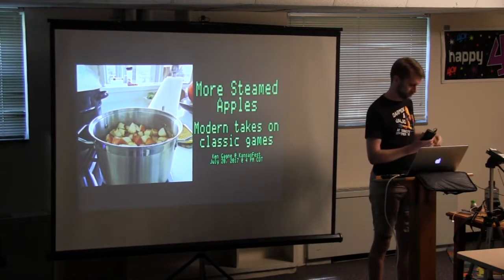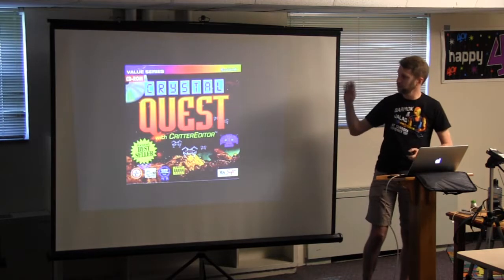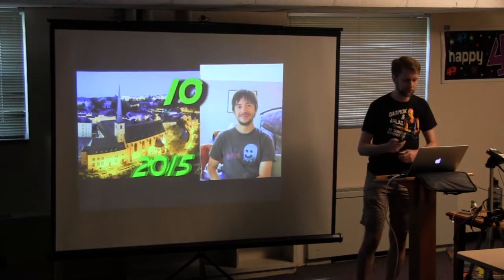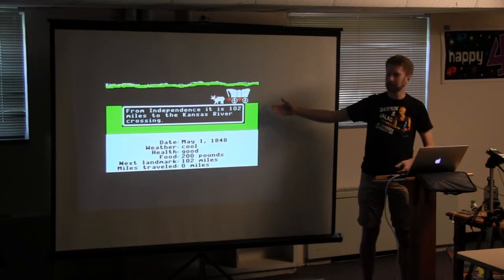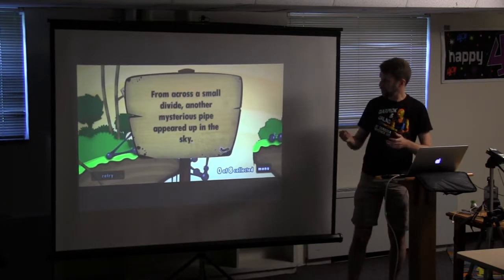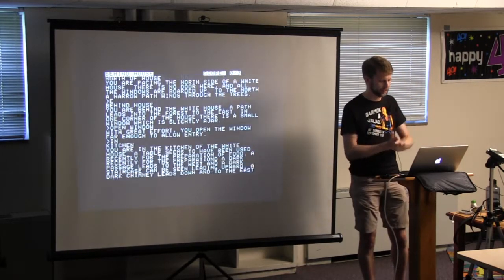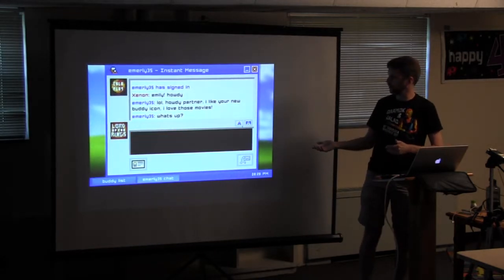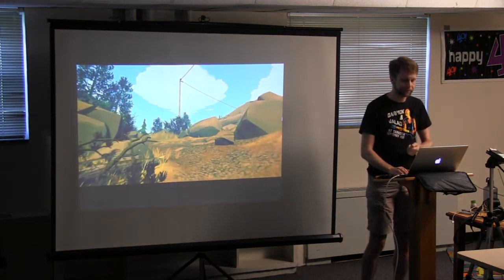More Steamed Apples – Ken Gagne – KansasFest 2017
Ken Gagne examines new games where the Apple II influence is strong.